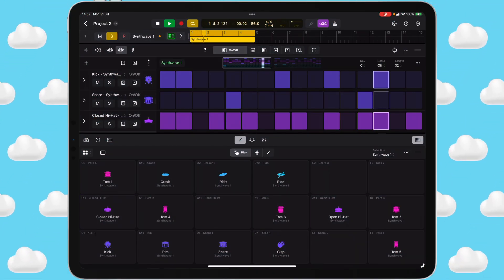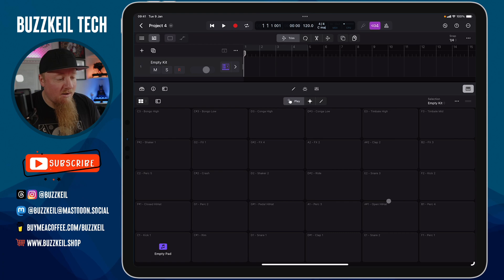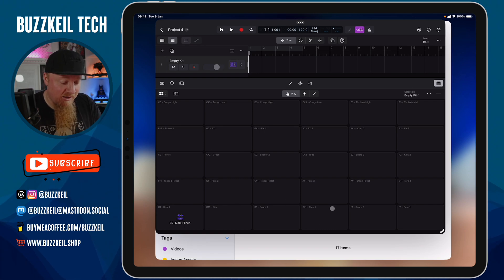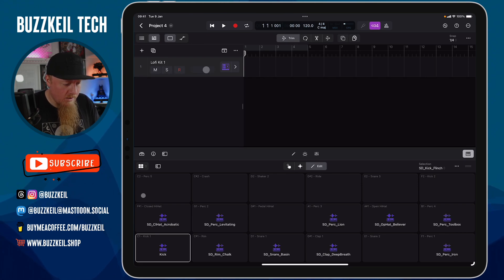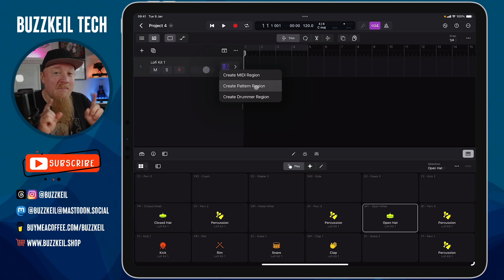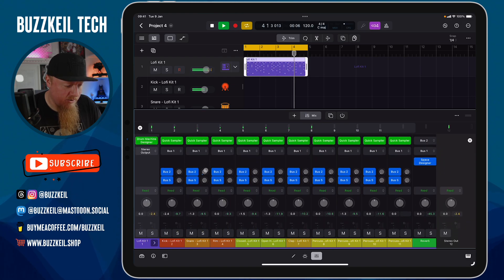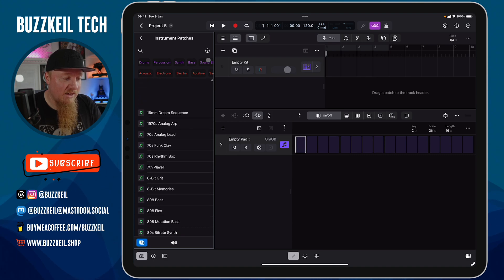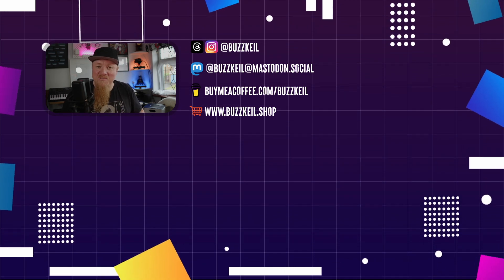Create Custom Presets in Logic Pro iPad | Drum Machine Designer Tutorial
Join me as I dive into the world of beat-making with Logic Pro on the iPad! Discover how to craft your own unique sound by creating custom presets using Drum Machine Designer. Learn how to input your favorite samples, design personalized kits, add labels and track icons for easy navigation, and save it all as a custom preset you can access in future projects. Whether you're a seasoned producer or a budding musician, this step-by-step guide will elevate your music production game. Don't miss out on unlocking the full potential of your beats – watch now and unleash your creativity in Logic Pro!

⏳ Timestamps
0:00 - Intro
0:18 - Importing your Custom Samples into DMD
2:41 - Labelling Kit Components, Colour Coding, and Icons
4:48 - Mixing
6:47 - Saving the Preset
7:54 - Outro

📱 Favourite Gear
iPad Pro 12.9
US UK

US UK

Mac Studio
US UK

Elgato Streaming Gear
US UK

👋 About Me
My name is Matt and I’m an educator, musician, and tech enthusiast from the UK. I make videos that help you get the most out of your iPad and help turn it into your main computing device. I’m an Apple Certified Pro, Apple Teacher, and Google Certified Educator.